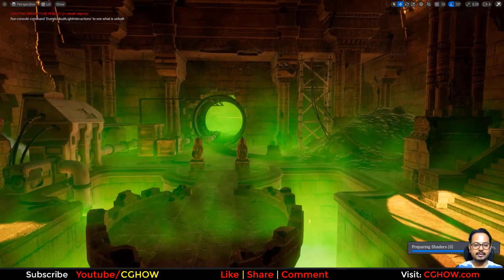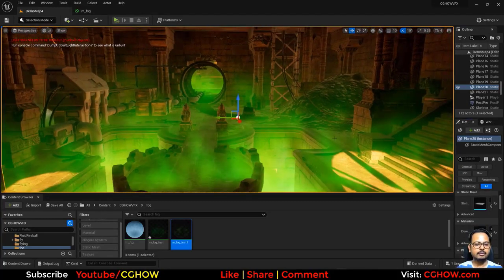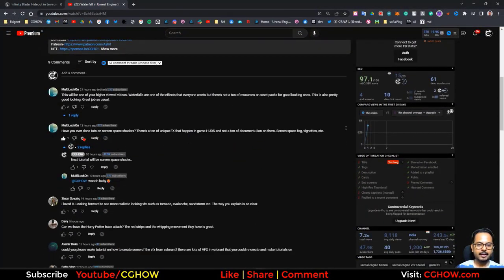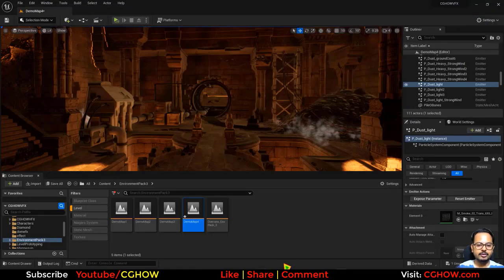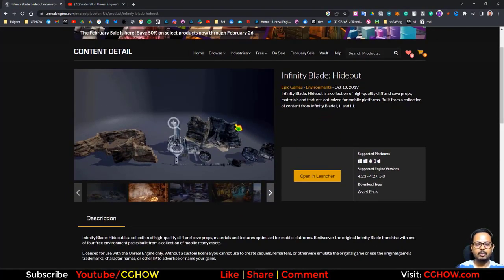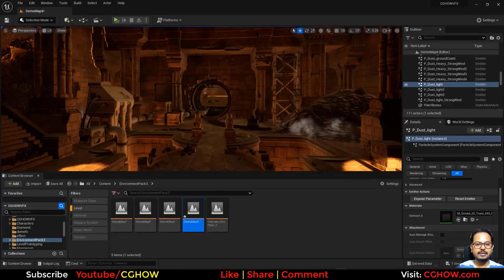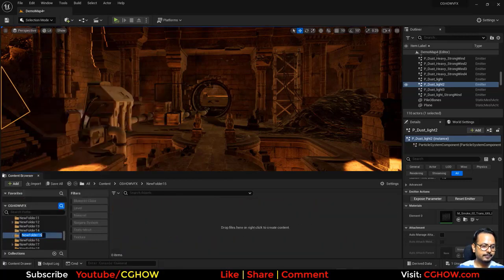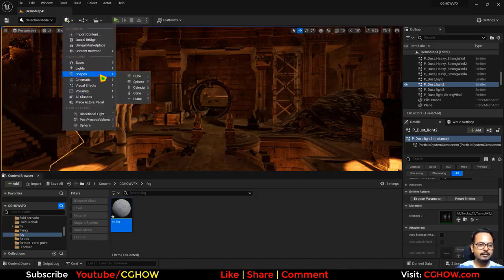Unreal Engine 5: How to Create Screen Space Fog Material | Preview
In this Unreal Engine 5.1 tutorial, we create an atmospheric Screen Space Fog Material applied onto simple planar meshes to generate realistic depth and fog variation. This requested effect is entirely material-based (no Niagara required) and gives you full control over depth fading and density! 🌫️✨

📌 What You'll Learn:
🌫️ Screen Space Fog Overview: Understanding how depth-based fog works on planar meshes.
🛠️ Material Setup: Building the fog shader step-by-step in UE 5.1 without particle systems.
🎛️ Depth Control: Customizing and tweaking fog depth and density for optimal visual results.
🎬 Scene Integration: Applying multiple fog planes for rich environmental layering and depth variation.
⏱️ Timestamps:
00:00 - Preview & Effect Overview 🎥
00:35 - Subscriber Request & Scene Setup (Infinity Blade Hideout) 🗺️
01:18 - Creating the Fog Material & Planar Mesh Setup ⚙️
🔗 Support & Connect: